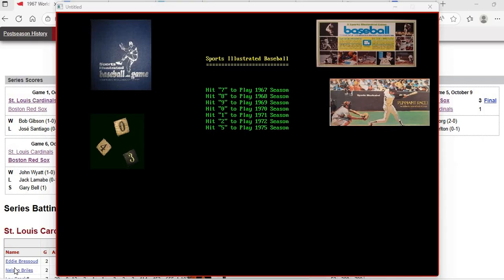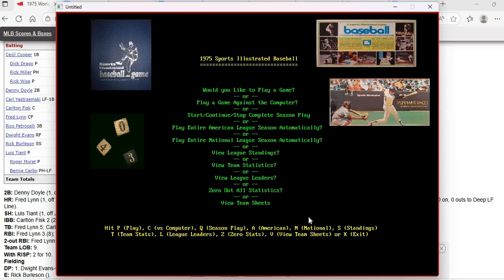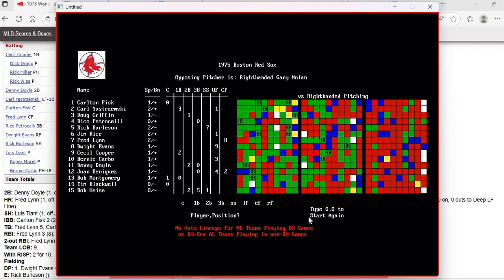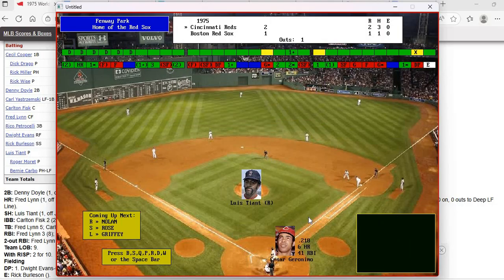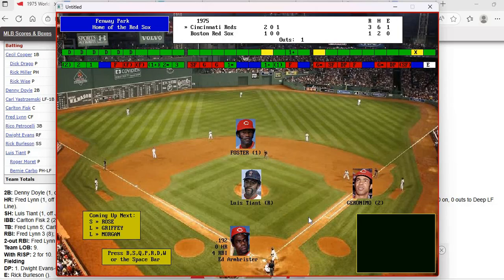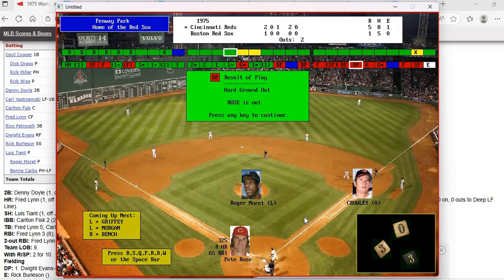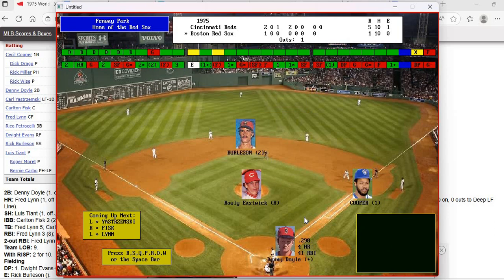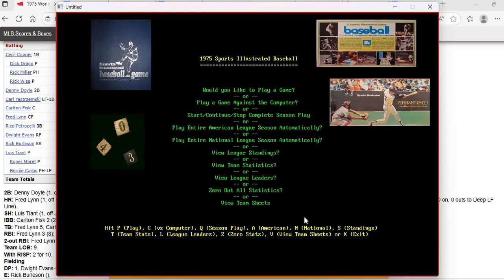SI Baseball Simulation Program Updated to Include DH. Demo incl. 1975 World Series Game 6 Replay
I've updated my Sports Illustrated Baseball Game Simulation Program to include Designated Hitter.  Game can now be played for seasons 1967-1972 and 1975.  This video demonstrates how the program works and replays 1975 Word Series Game 6.  If anyone would like to try this out themselves, below is a link to the location of all the files needed.  You will need a get a free Dropbox ID and then download the files to a Windows PC subdirectory.  After that, just run the EXE file.  If you hit "h" from the field screen during game play, a help screen will display.